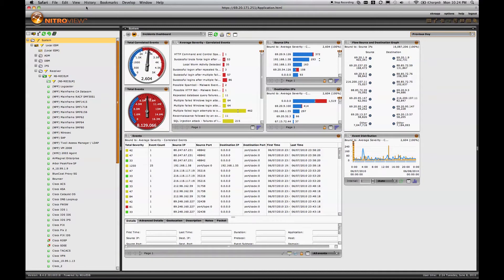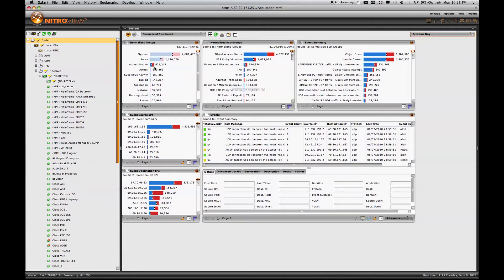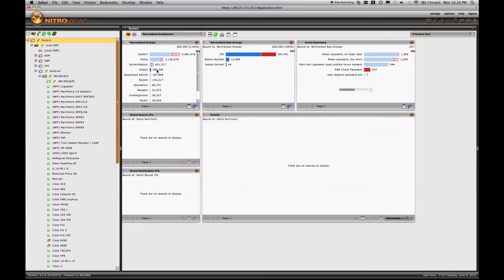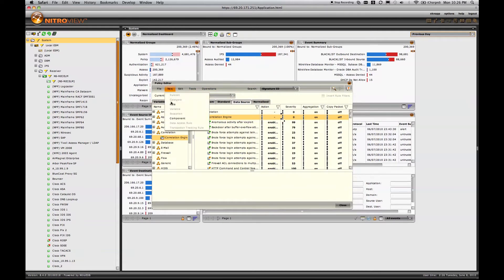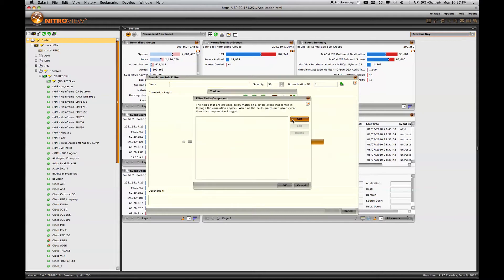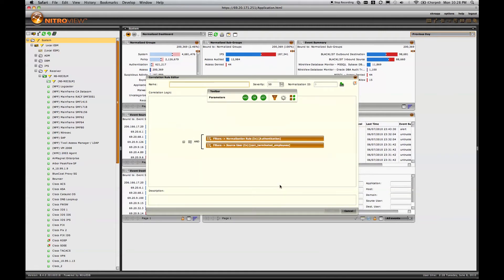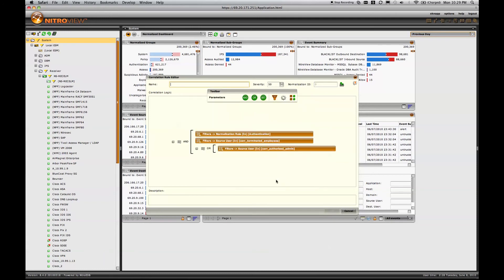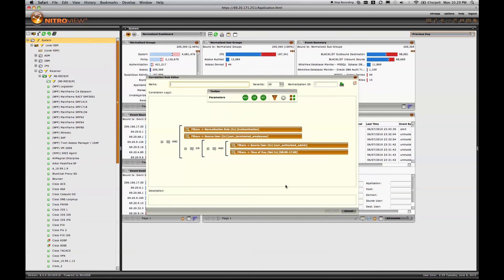Users, roles, and authentication in event management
A short demo of NitroView ESM focusing on users, authentication and access.  Highlights how user and authentication context is useful within an overall security event taxonomy, and also how that context can be used to create meaningful event correlation rules.